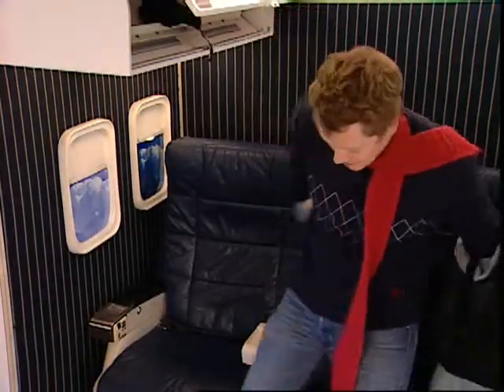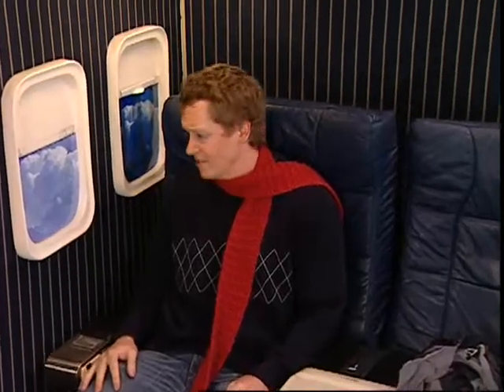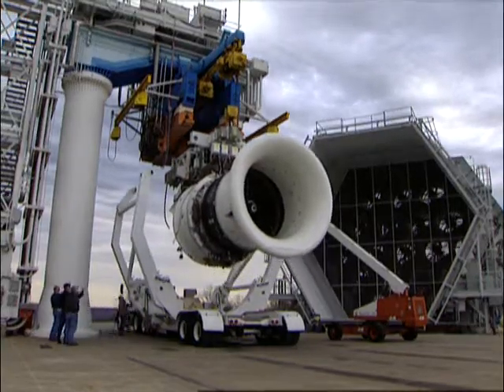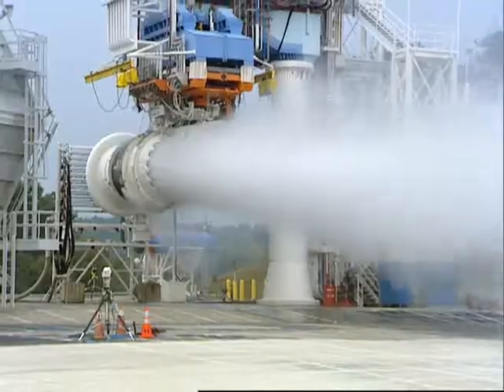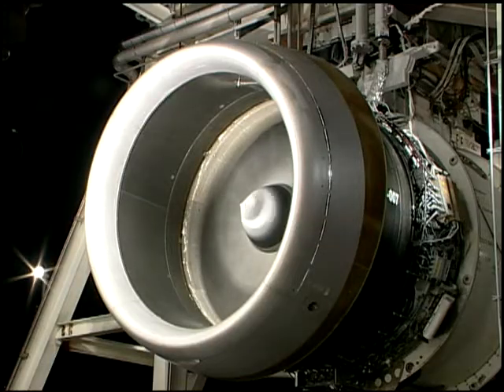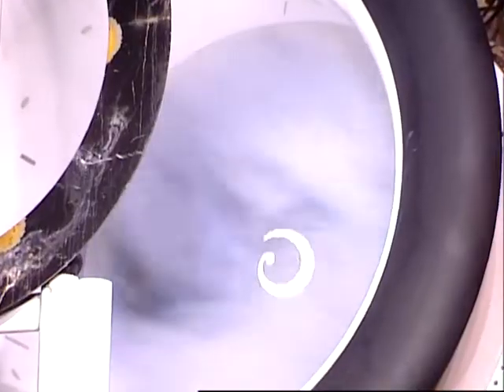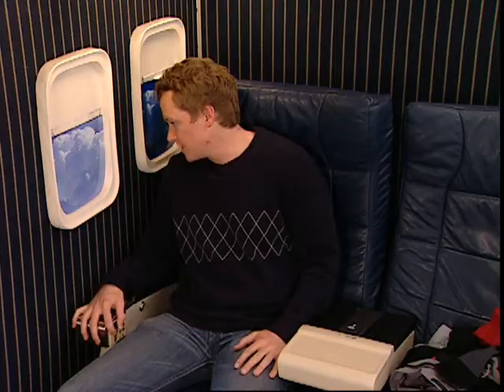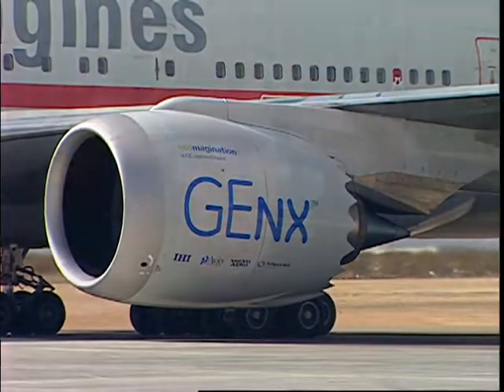GEnx | Weather Proof | Aircraft Engine Testing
Discover how GE Aviation tested our GEnx aircraft engines in all kinds of weather conditions to ensure they are safe and weather proof. Engine testing and safety is our priority at GE Aviation.